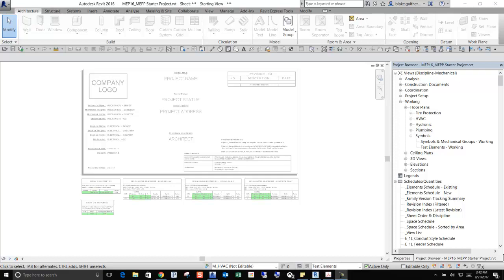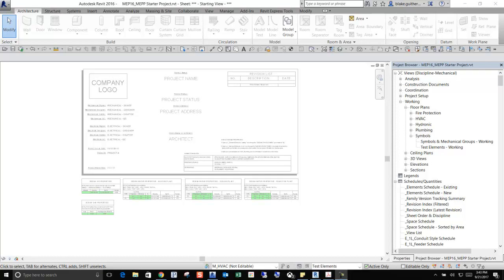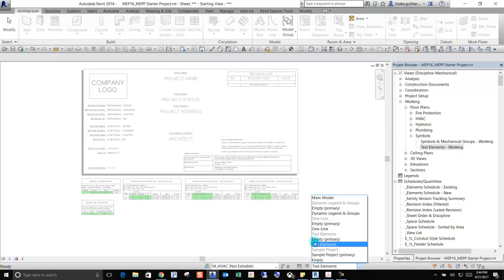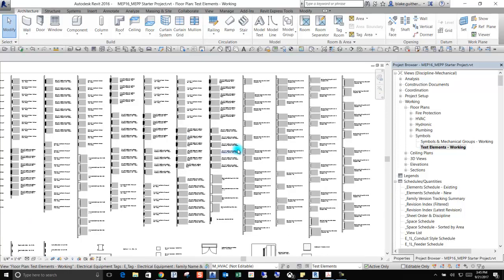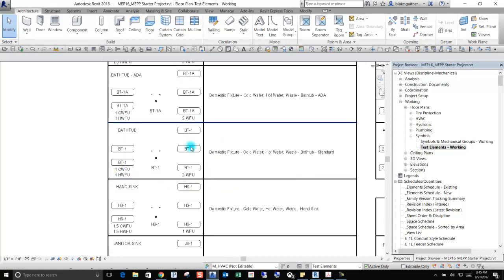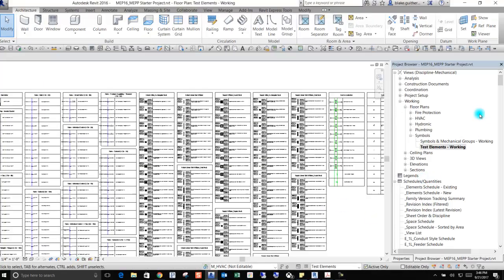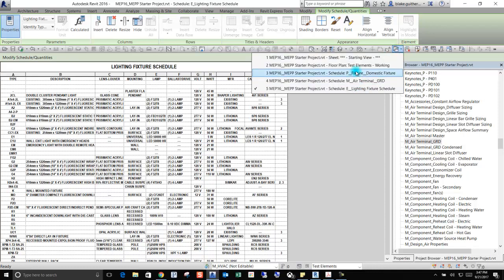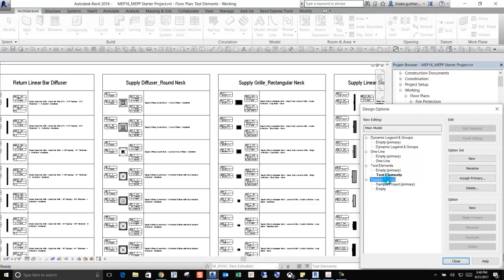Video 1 2 Test Elements Overview